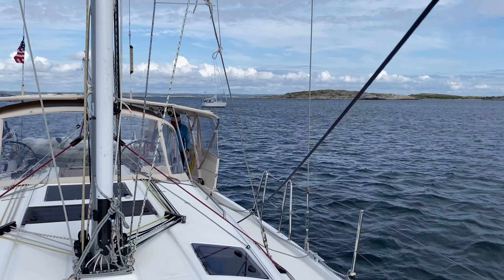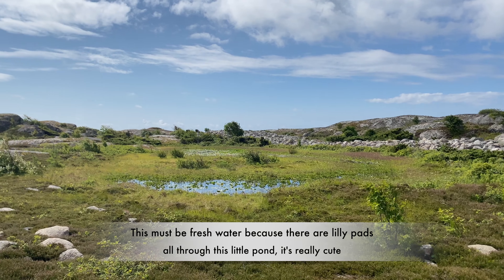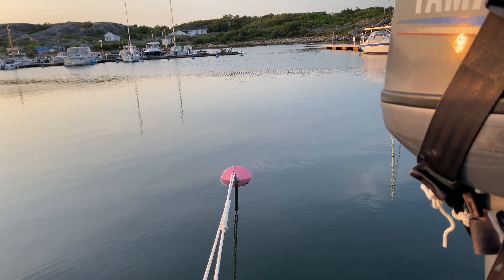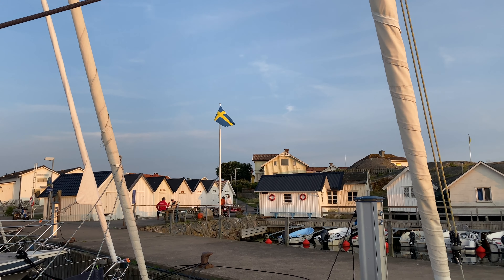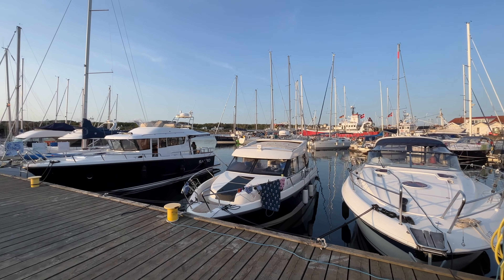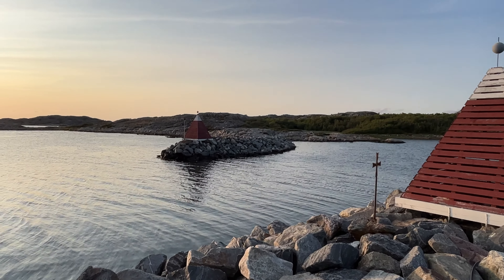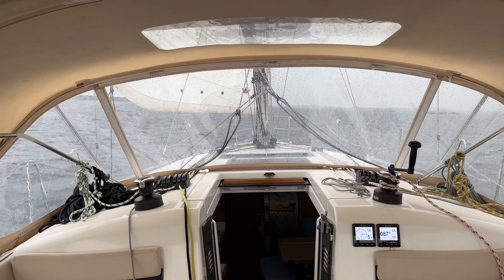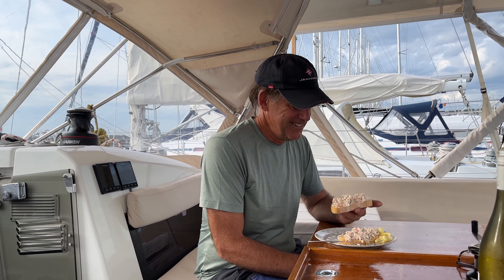Sailing Gothenburg’s Southern Archipelago | Ep. 156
Sailing in Gothenburg’s southern archipelago has met up with the hype – we visited a couple gems with Kungsö and Vrångö! Both islands are very walkable and you can easily obtain a vista allowing an 360-degree view of the surrounding sea and islands. Kungsö was less populated but equally stunning.

We give a detailed tour of the harbor at Vrångö so our viewers can appreciate the amenities provided for visitors. There are picnic tables every couple feet, areas to set up a portable bar-b-que, bathrooms/showers/laundry and a grocery store right next to the docks. We are always commenting that the offerings at Swedish and Finnish harbors are so people/visitor focused and everyone respects and cares for these offerings so they are made available the following year … and so on. We will miss these details when we return to the US.

Join us next time as we continue exploring this beautiful archipelago as we depart Gothenburg and head northwest to the incredible island of Marstrand!